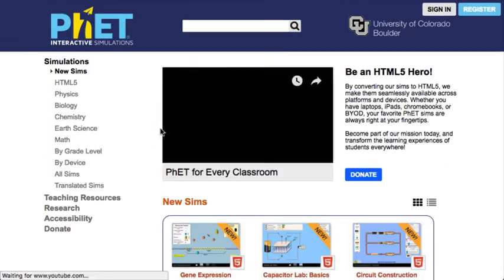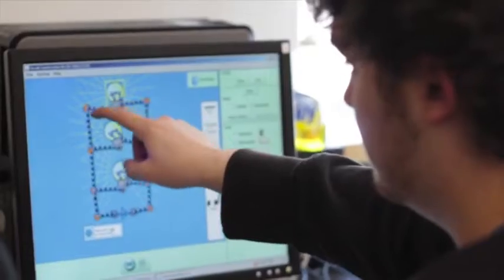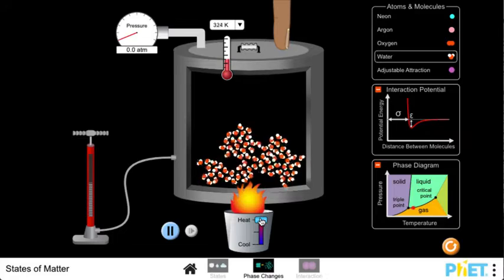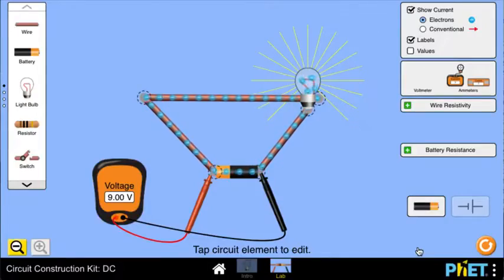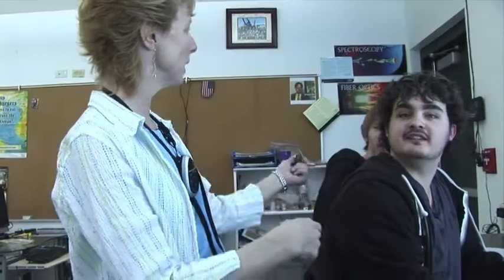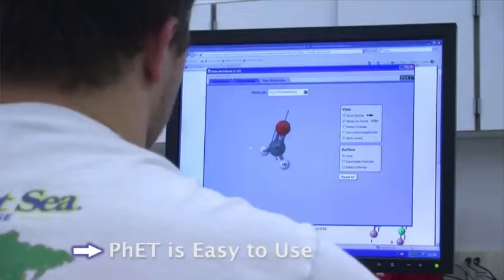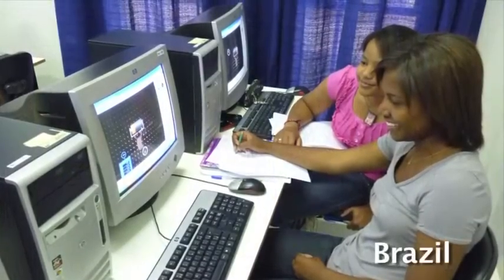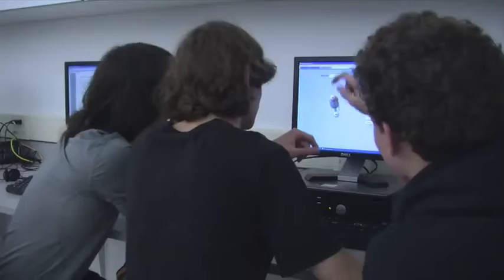A Brief Introduction to PhET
Learn how to engage your students and enhance learning in math and science with free virtual labs and simluations in CU on Coursera's Active Learning in STEM with Interactive Simulations in PhET specialization.